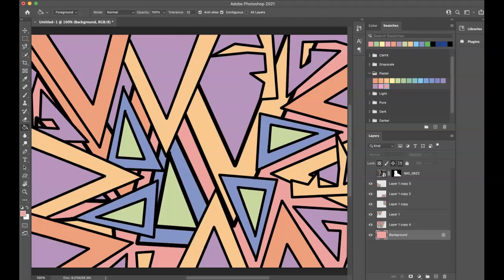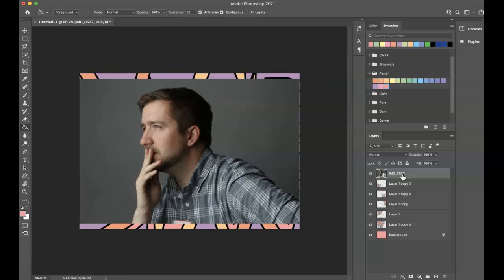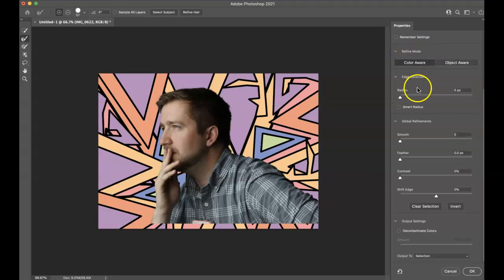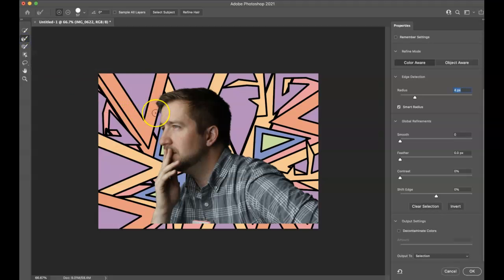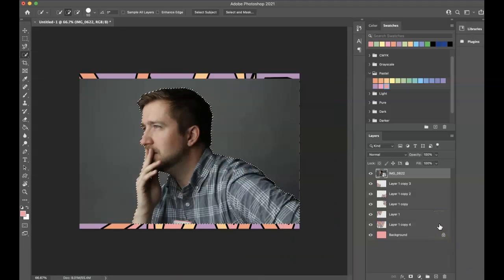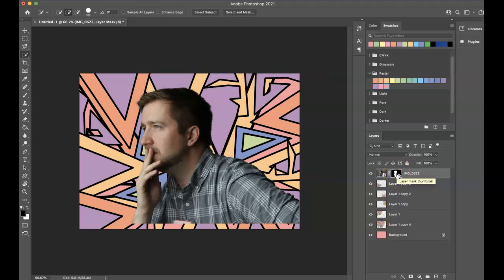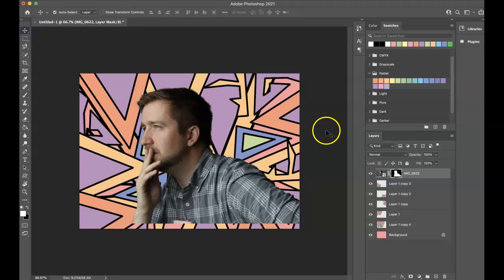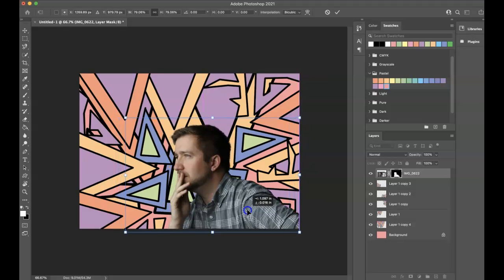Kehinde Wiley Inspired - Person Cut Out